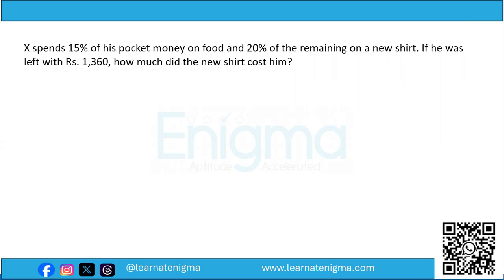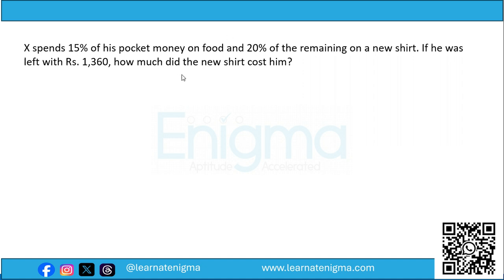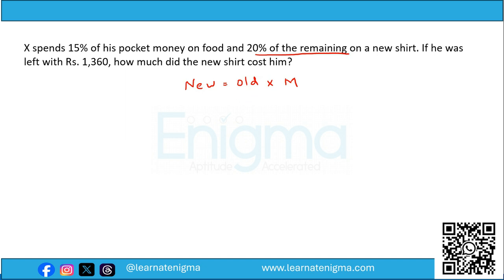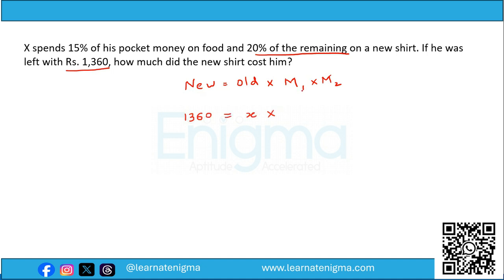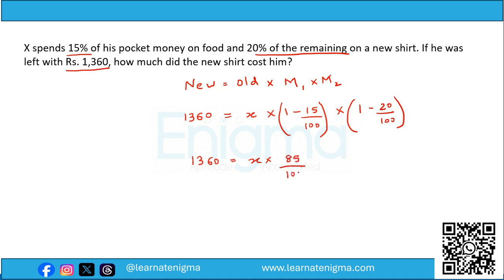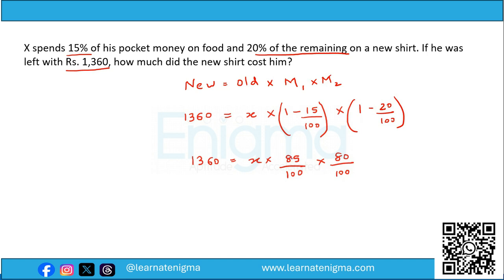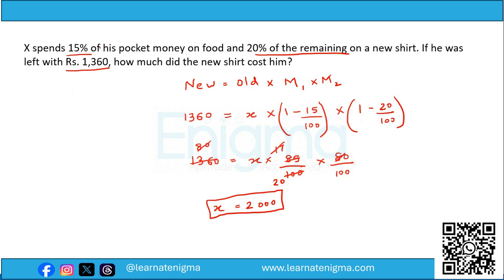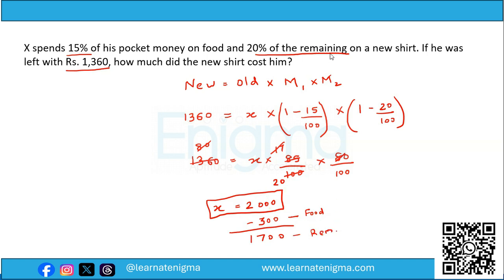Percentage - Basics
X spends 15% of his pocket money on food and 20% of the remaining on a new shirt. If he was left with Rs. 1,360, how much did the new shirt cost him?